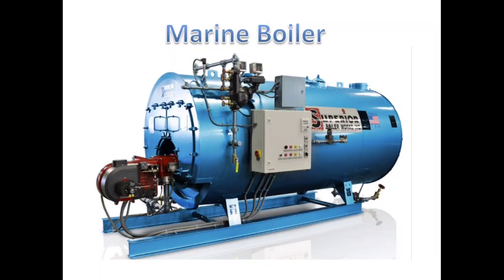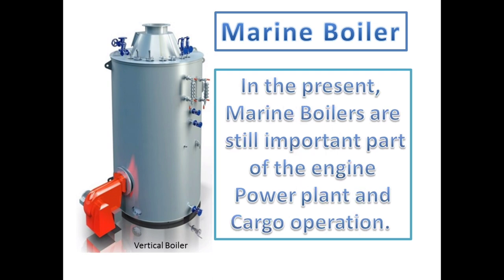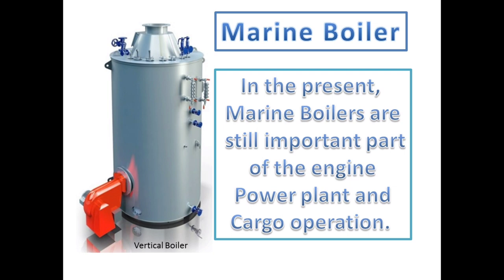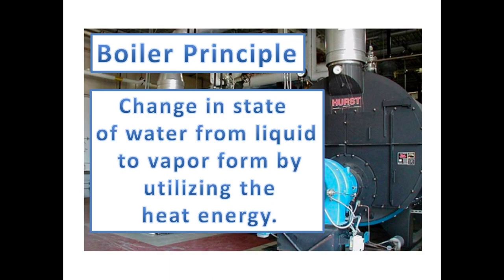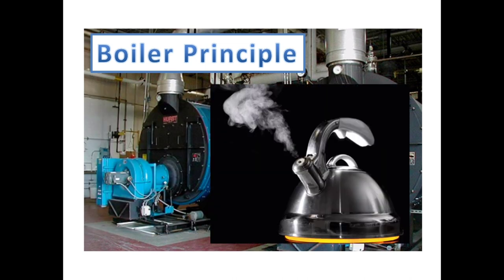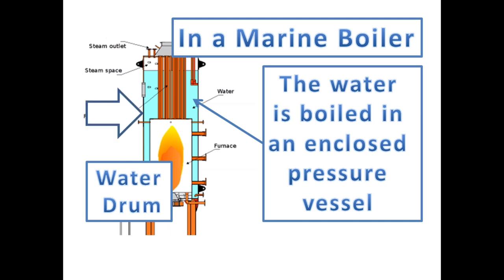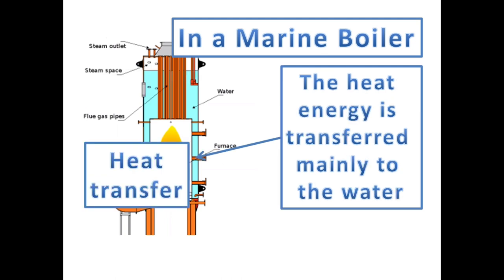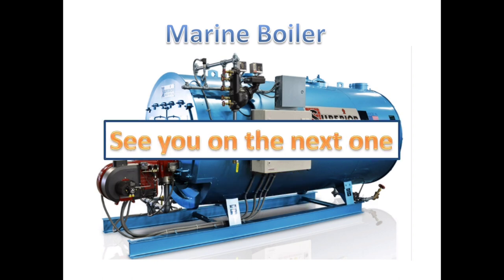Marine Steam Boiler Introduction and Working Principle | Kurt ME PH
This video is an introduction of a Marine Steam Boiler and Working Principle. | Kurt ME PH

Marine Steam Boiler is an important machinery used onboard ships that produces pressurized Steam which extracted by the Steam Turbine and convert the energy to rotate the Turbine Shaft in  high speed. In modern ships the Steam produced by the Boiler is used as a heating medium in the Engine room heating system.